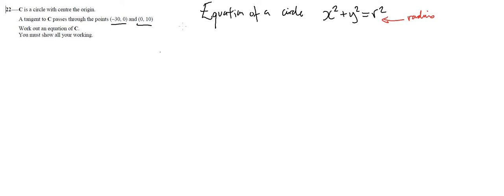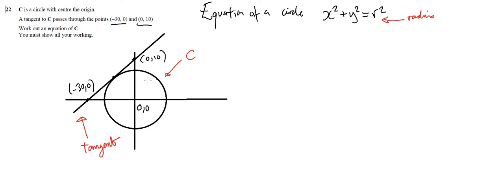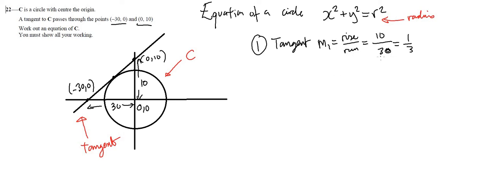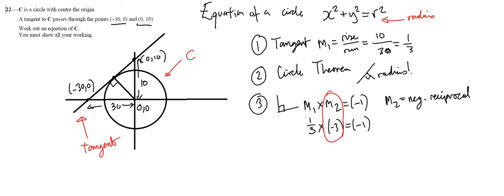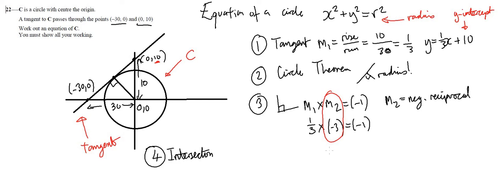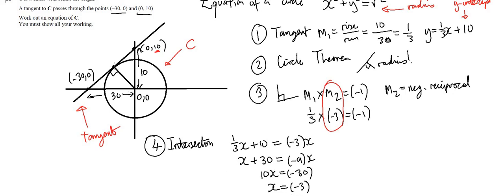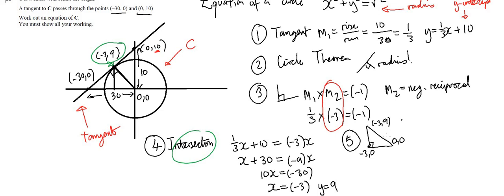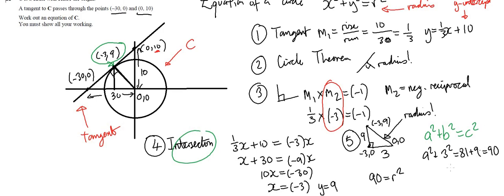Finding the equation of a circle